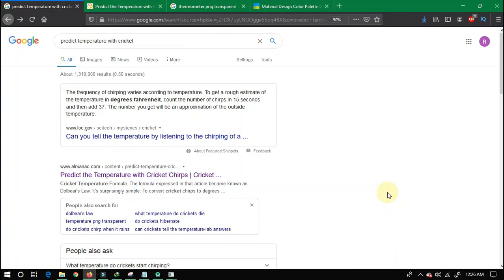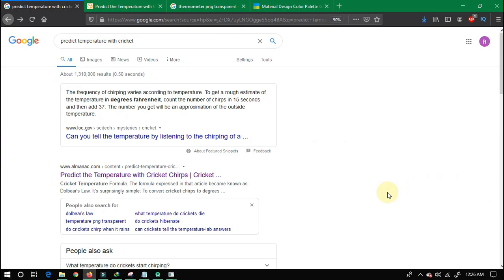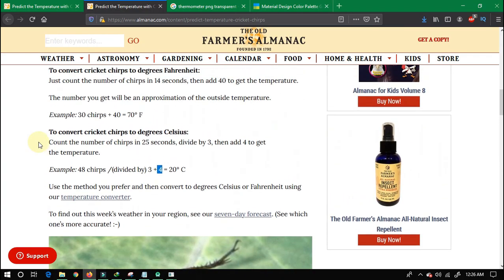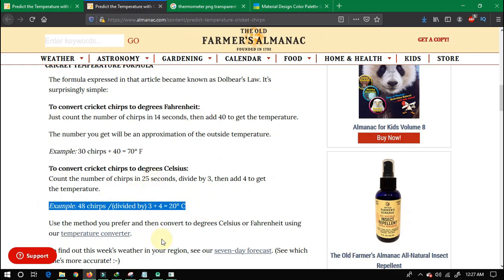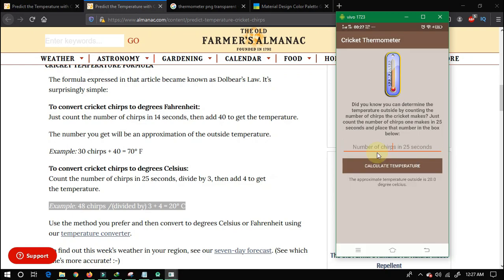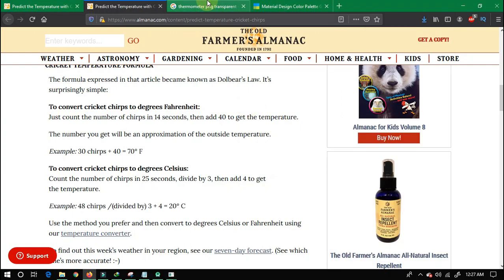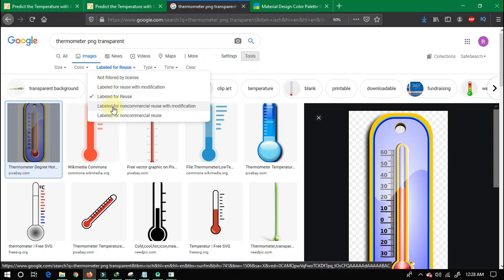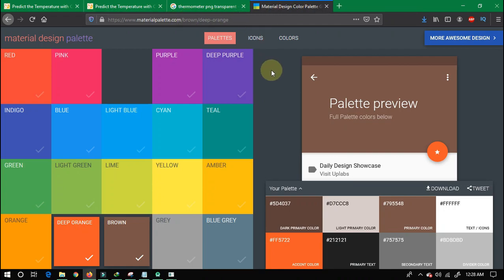[2021] #8 Challenge (Cricket Chirps) | Session 2 | Android Application Development with Rana Waqas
►This video is a part of my Android tutorials Hindi/Urdu in this course. Access the Free course